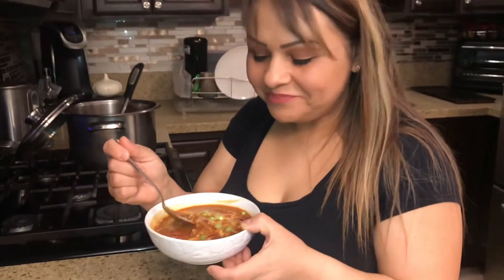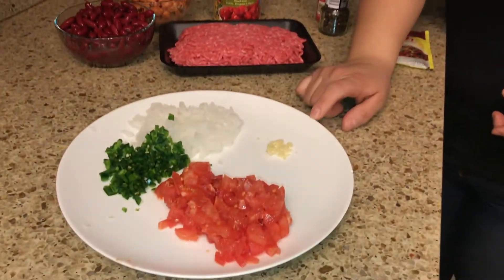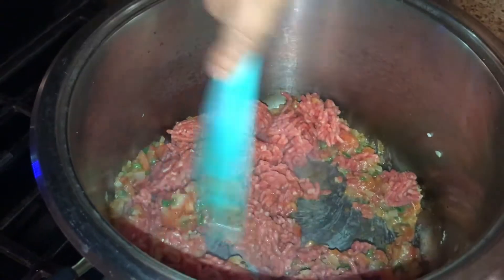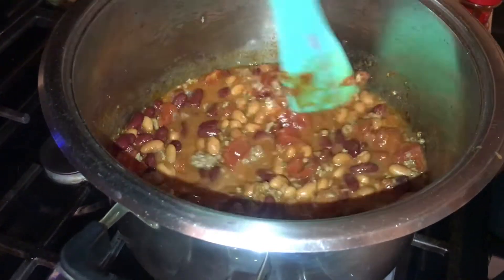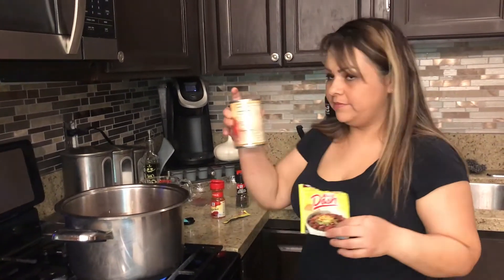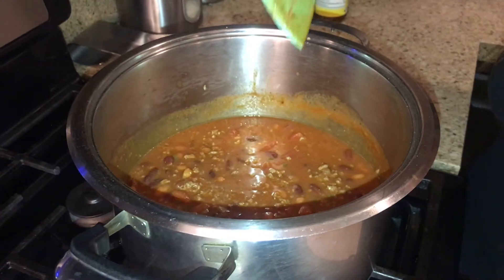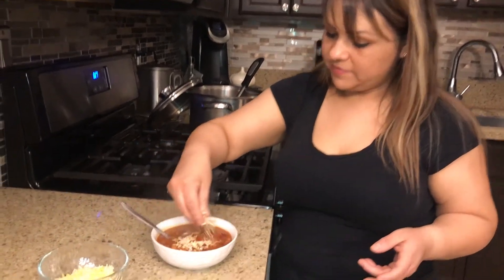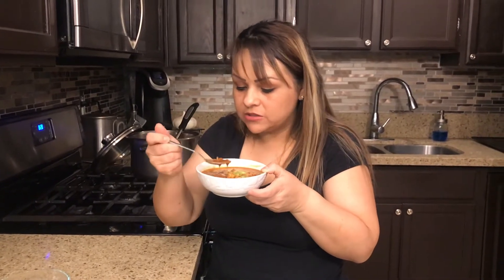HOW TO MAKE FAST AND EASY CHILI BEANS!!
HI EVERYONE, we are finally back with another video! This recipe will be perfect for the rainy days, i hope you guys enjoy it!

INGREDIENTS:
1 packet Mrs.Dash Chili Bean packet
1lb of ground beef
1 can of diced tomatoes
1 can of tomato sauce
1 cup of pinto beans
1 1/2 cup of red kidney beans
1 garlic
1 chopped jalapeños
1/2 chopped onion
1 fresh tomato
knorr beef bouillon, paprika, black pepper, pinch of oregano (optional)